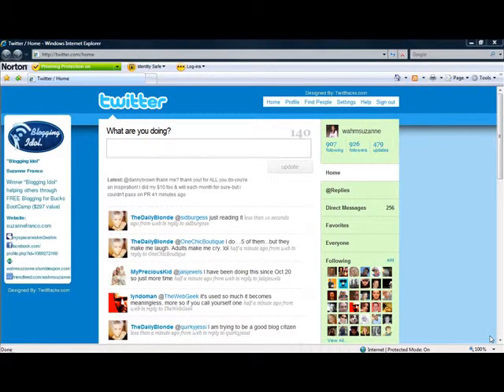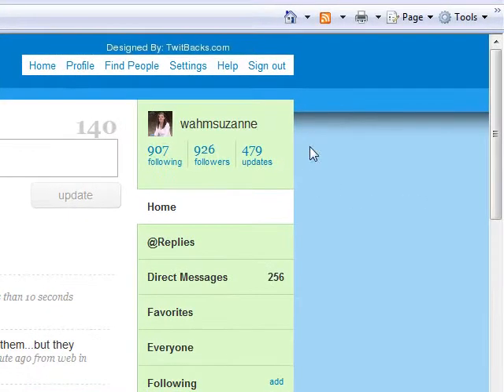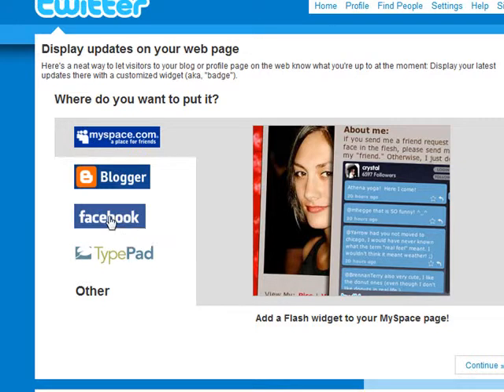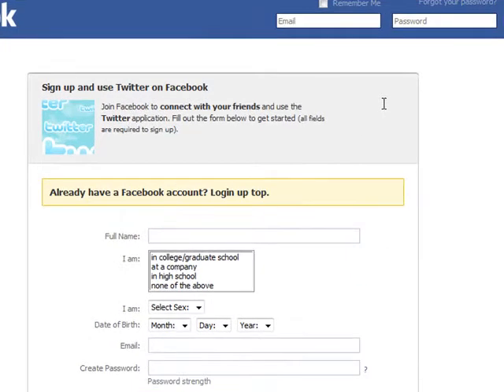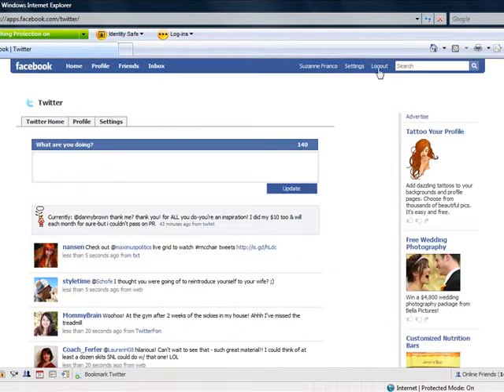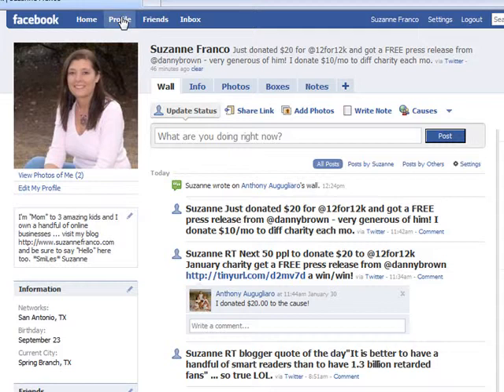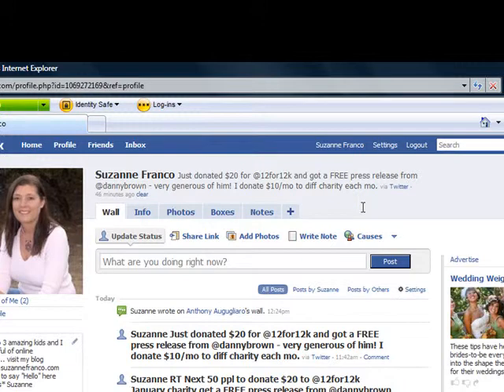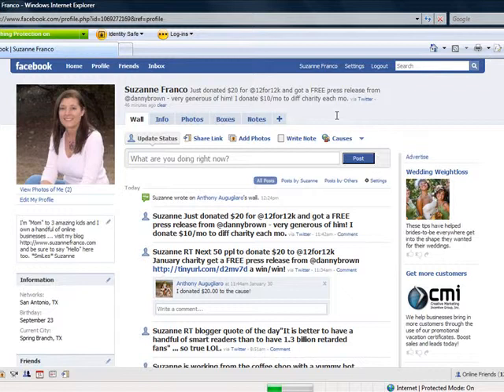Facebook Twitter Status Update Client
Facebook Twitter Status Update Client - How do I get my Twitter tweets to post to my Facebook? Are you looking for a Facebook Twitter status update client? Here are the quick easy steps to get your tweets to change your status on your Facebook profile.